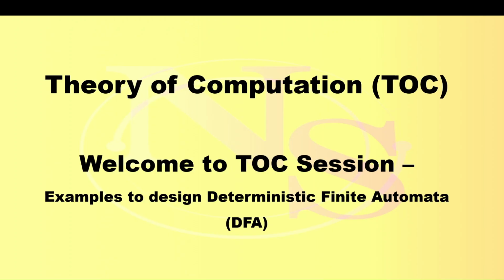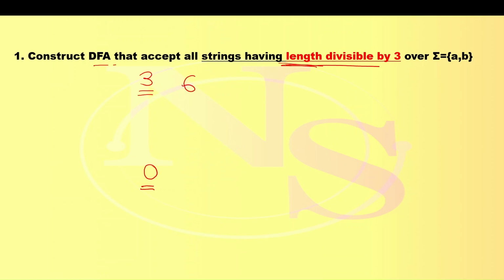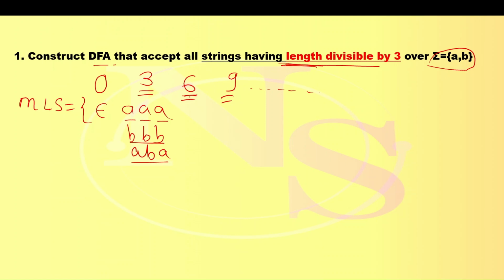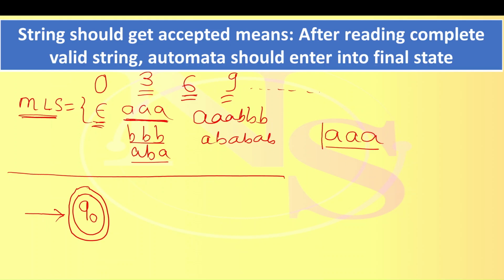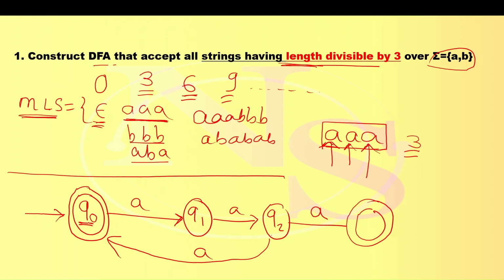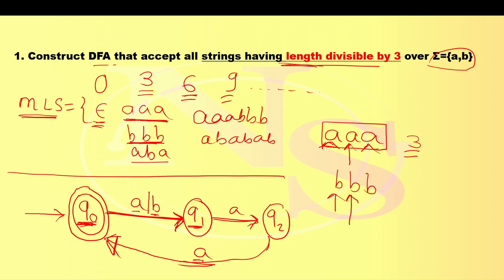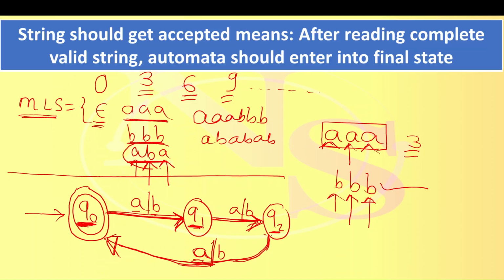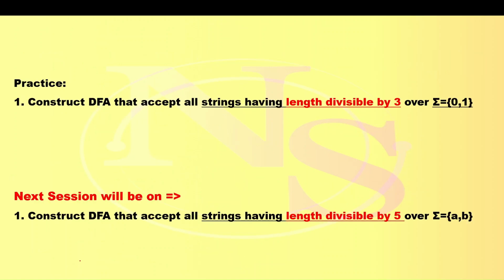14 DFA to accept all strings of length divisible by 3 in TOC || L={ w| is divisible by 3}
About this video:

In this video, you will learn how to design DFA to accept all strings of length divisible by 3 in TOC || L={ w | |w| is divisible by 3}